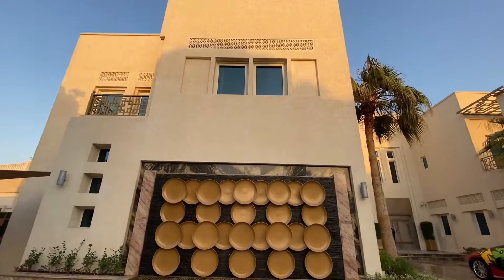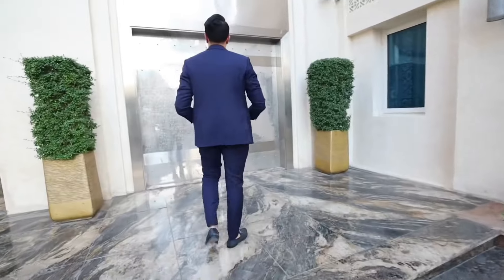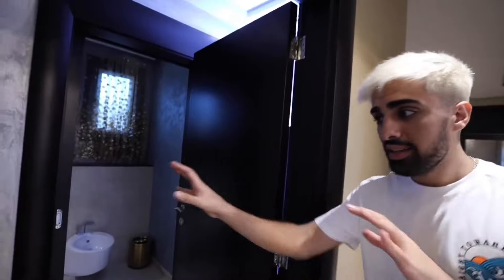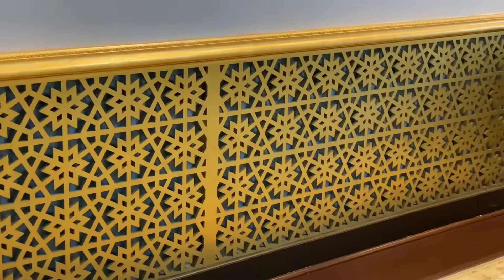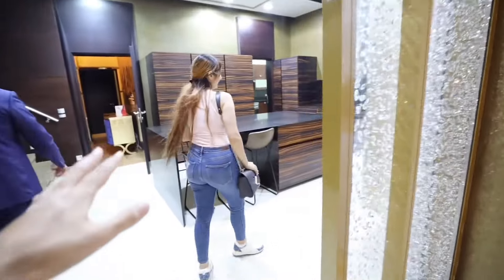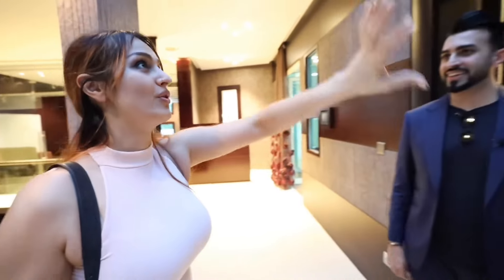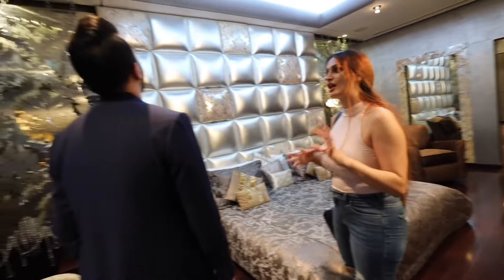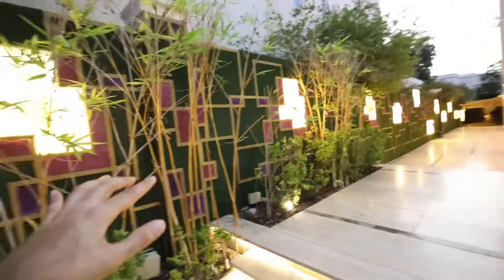Pakistani MILLIONAIRE OF DUBAI WORTH $100,000,000 !!!